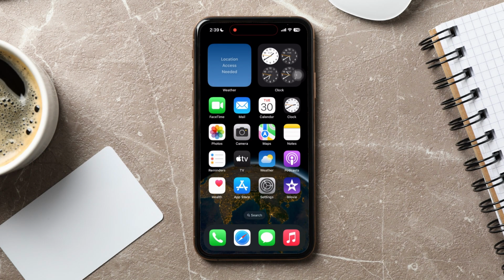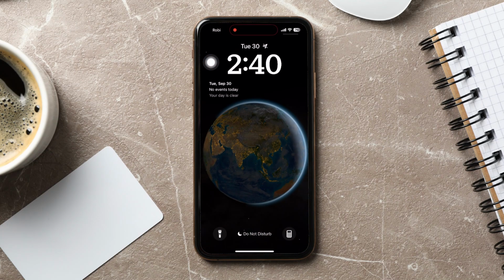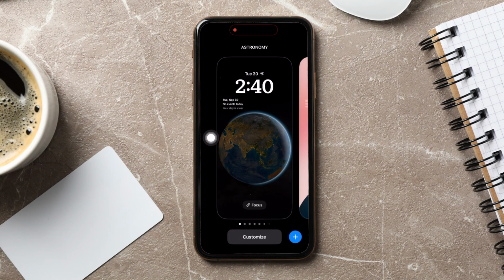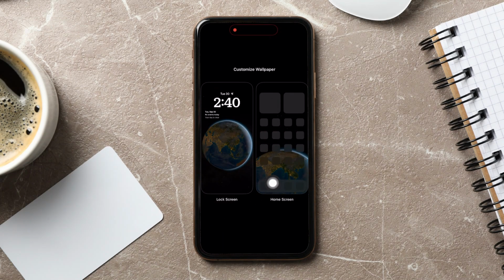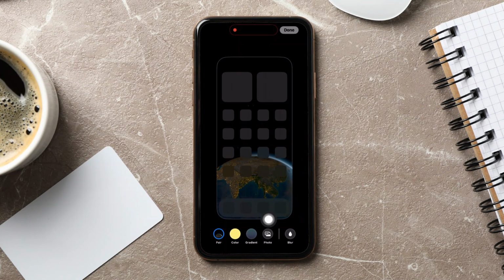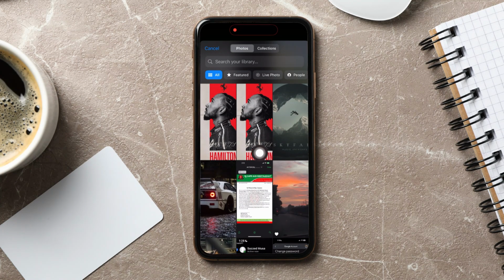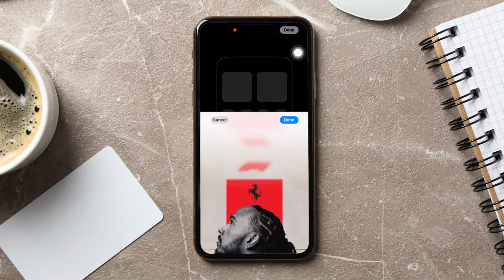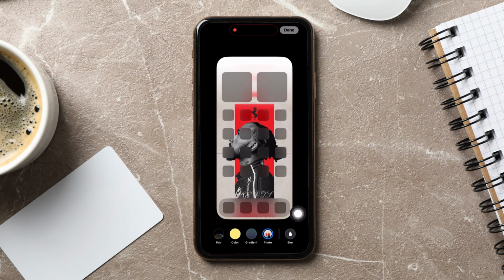How To Change Homescreen On iPhone 2026 (Step-By-Step Tutorial)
Today I'll walk you through how to change your iPhone homescreen and completely customize your device's look without any technical skills required. You'll learn exactly how to personalize your homescreen using iOS's built-in customization features and some amazing free apps to create a unique aesthetic that reflects your style. We'll start with the simplest methods using your iPhone's native settings, then explore widgets, custom app icons, and wallpapers that will transform your device's appearance. I'll show you step-by-step how to rearrange apps, create custom widgets, change wallpapers, organize your apps into folders, and set up shortcuts for a cleaner look. Whether you want a minimalist setup, colorful theme, or professional business layout, these easy techniques will help you create a stunning personalized homescreen in just a few minutes.